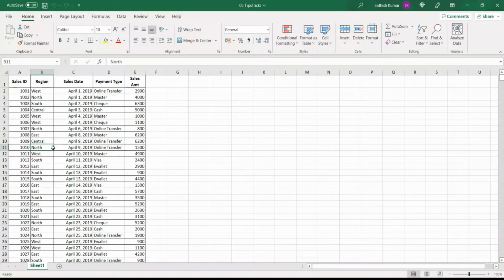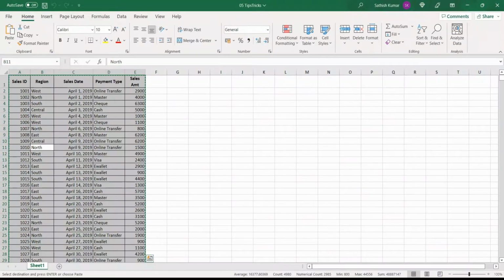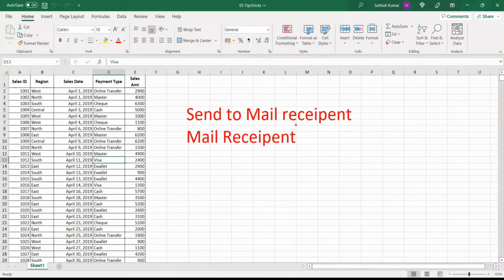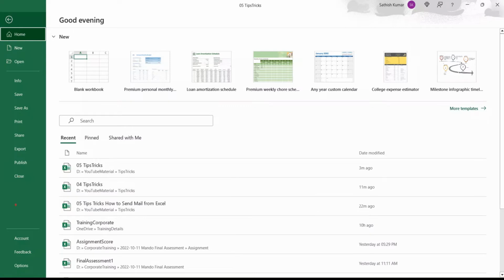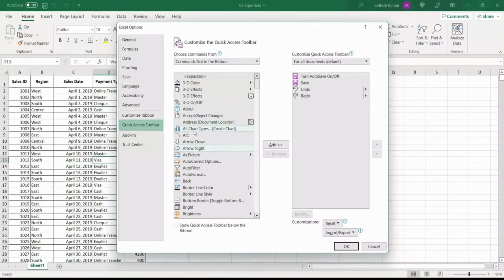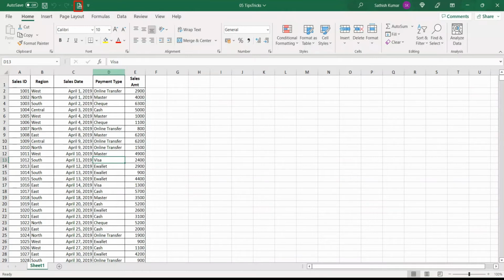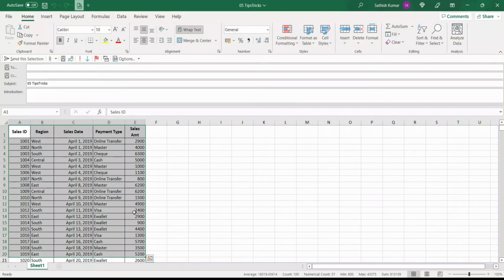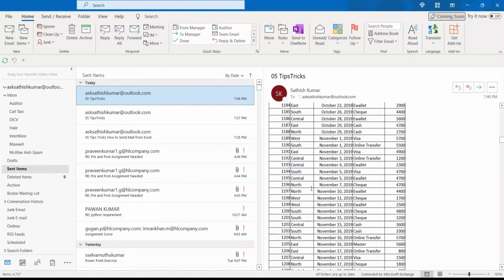How to send mail from excel || Tips and tricks || Part 5 || English || msofficemate